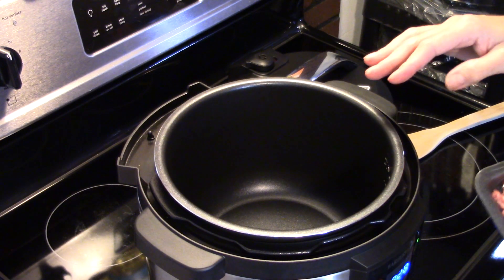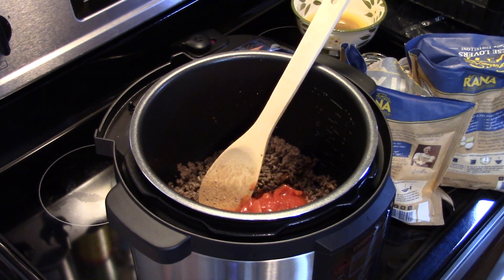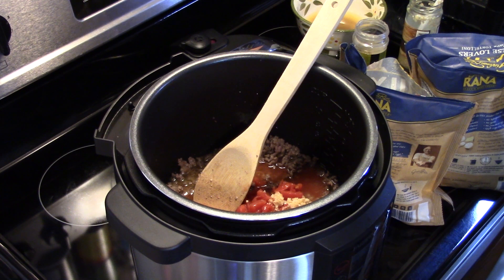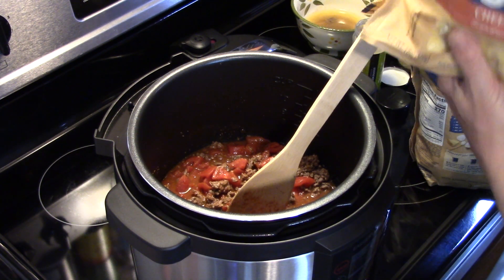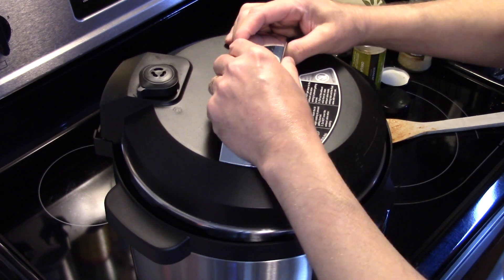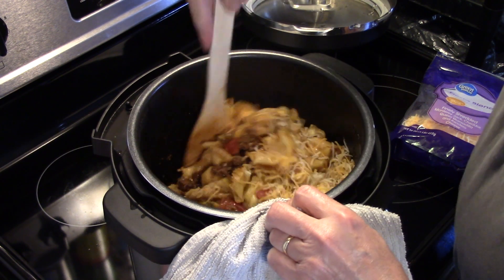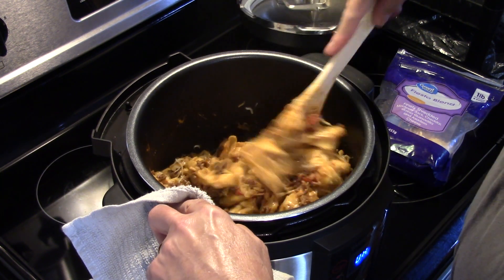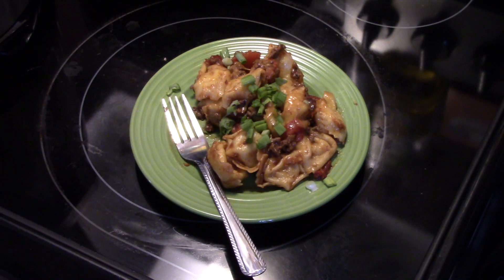Pressure Cooker Taco Tortellini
So easy cheesy and delicious.